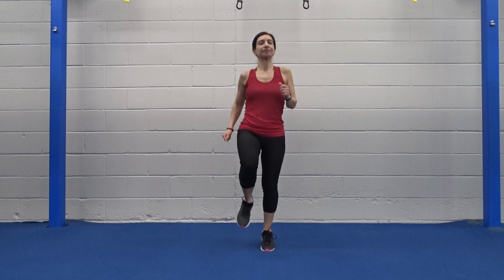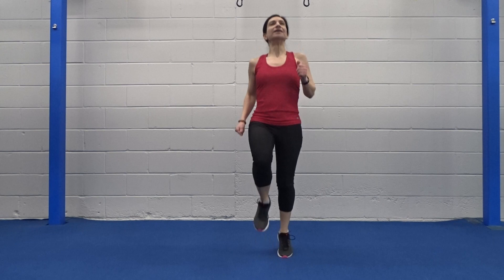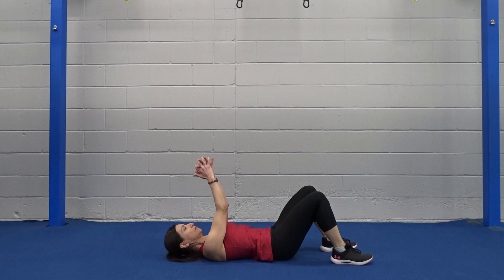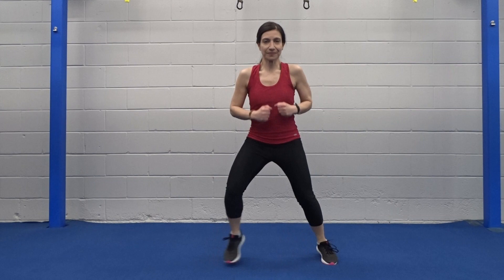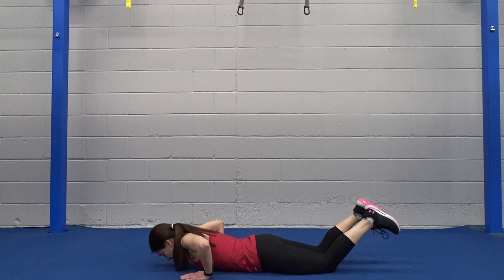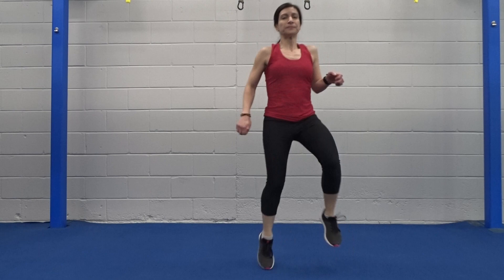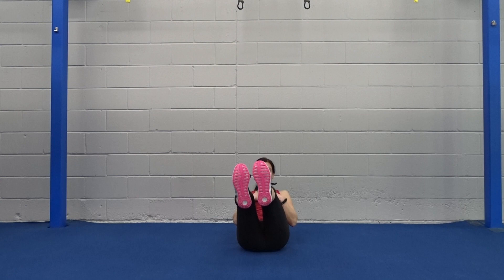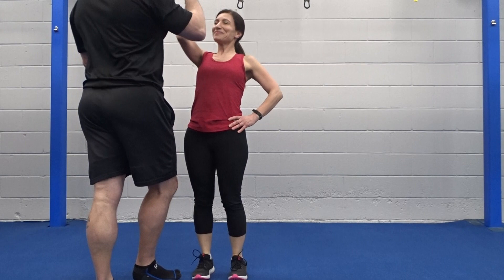An At Home Workout By Revolution Bootcamp #1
This is just a quick fun fitness video we put together so our members and friends can do some at home workouts while we are in mandatory closure.  Please have fun and be kind to one another.